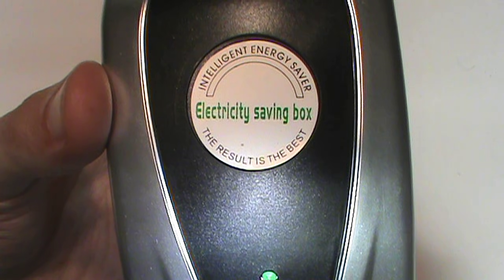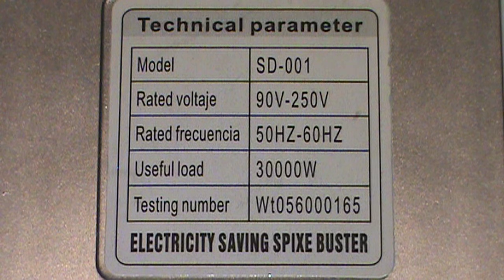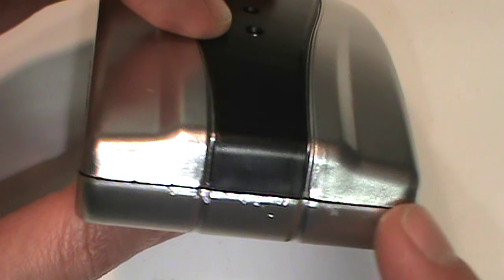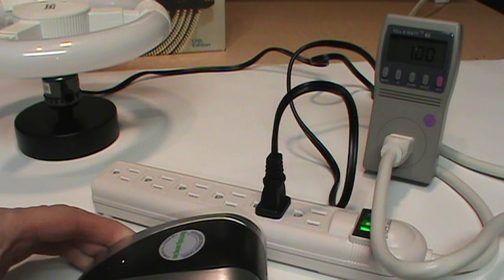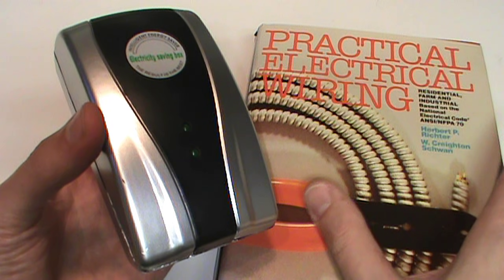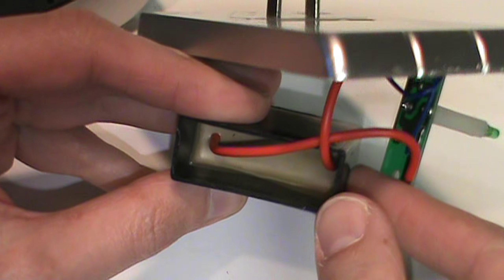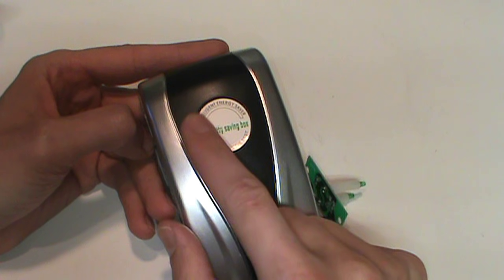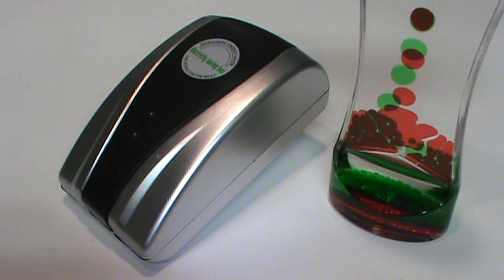Electricity Saving Box Spixe Buster BUSTED!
A device that claims to save electricity, reduce your power bill, and suppress power spikes, but turns out to be a scam... but if you watch Big Clive or EEVBlog, you probably already knew that.

Time flow:
0:00 Introduction
2:17 Testing
4:21 Teardown
7:24 Conclusion